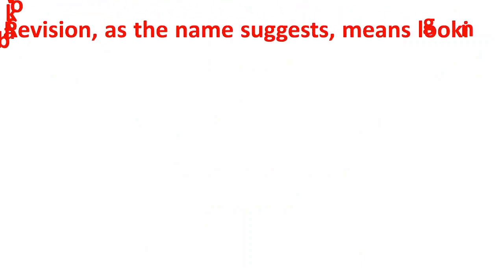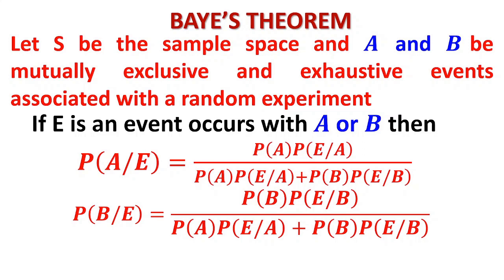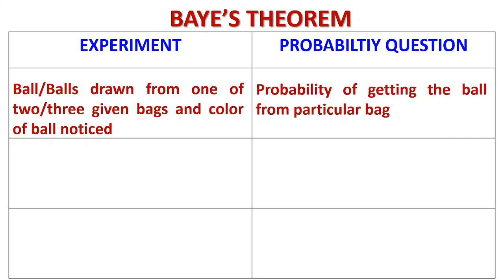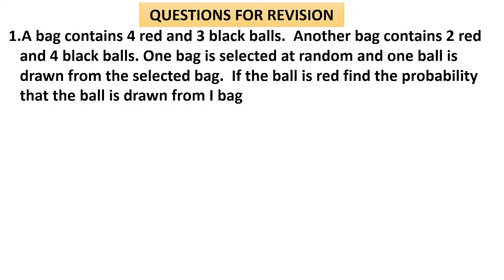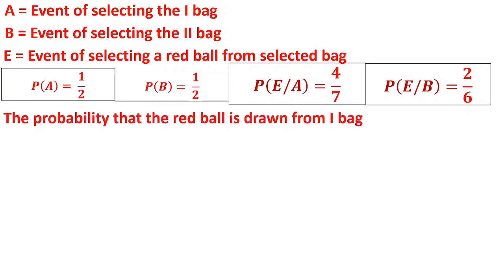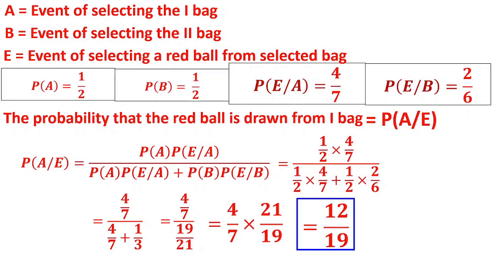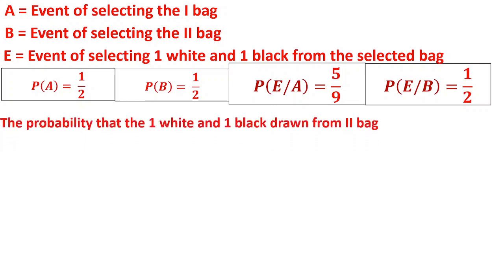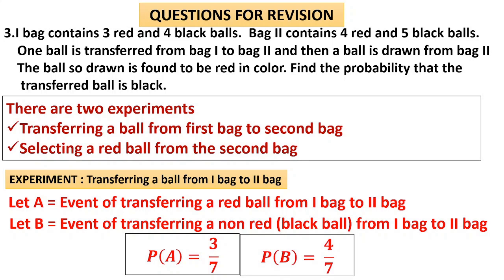BAYE'S THEOREM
Video on 'Baye's Theorem'